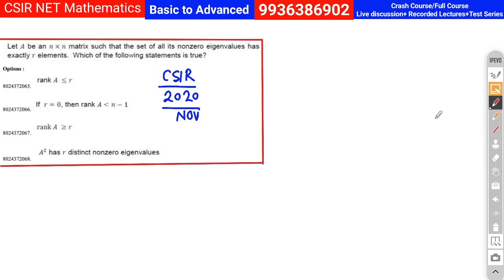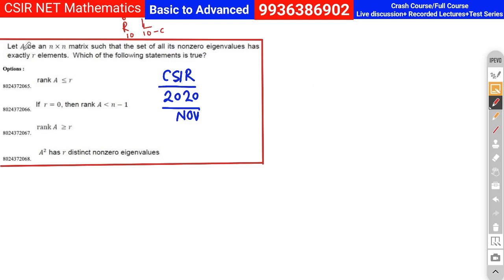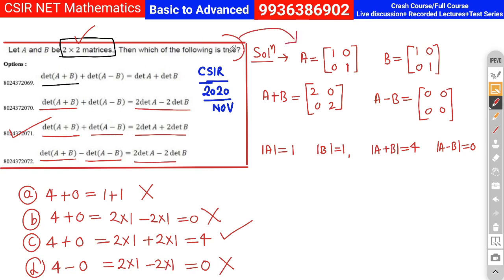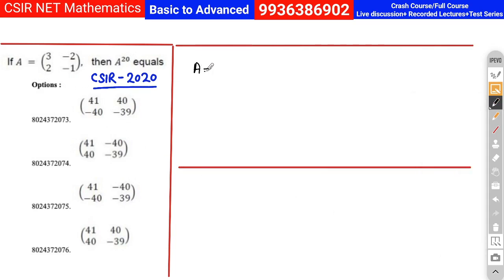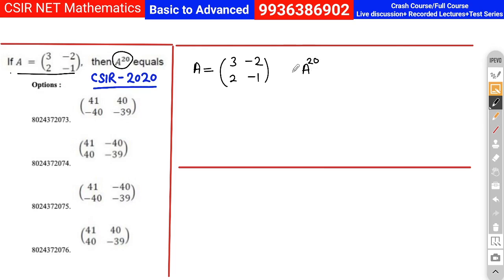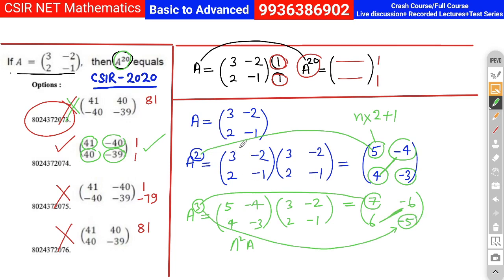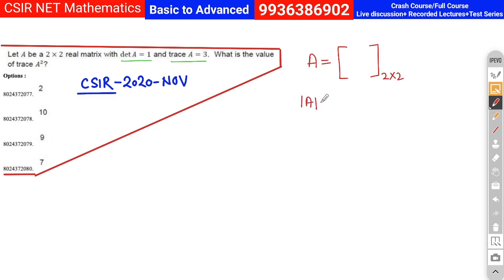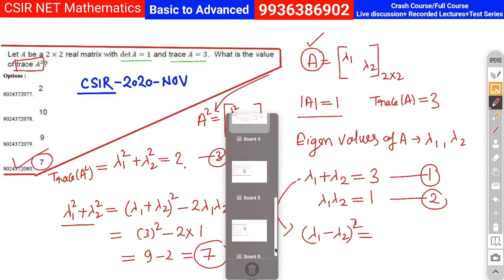CSIR NET MATHEMATICS : November 2020, Linear Algebra, Part-B questions , Part-01